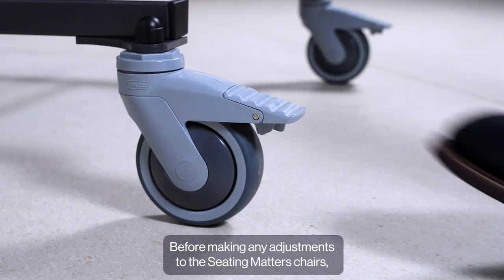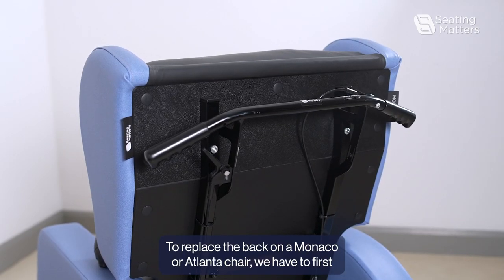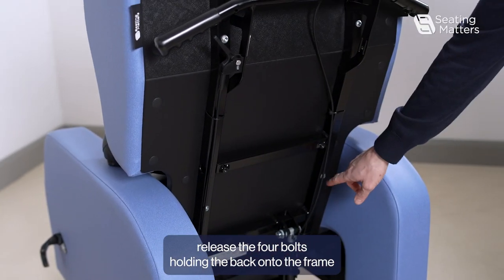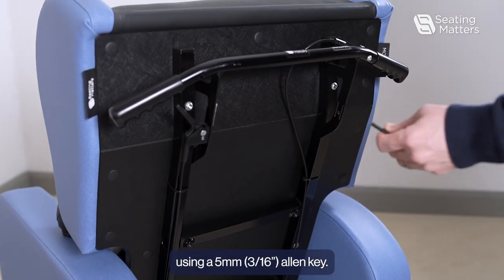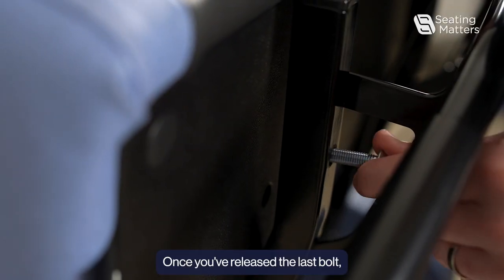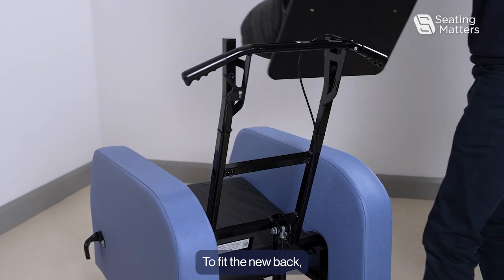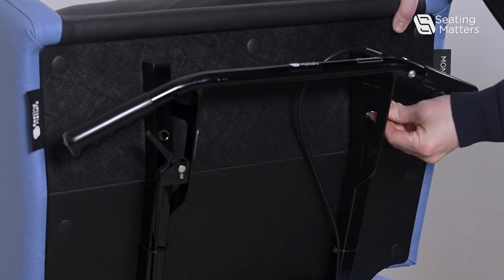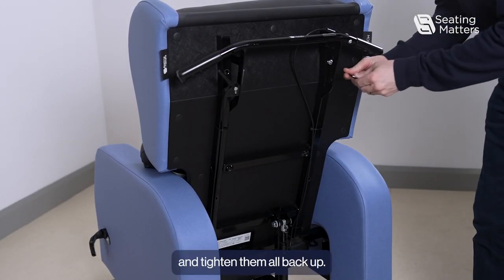Atlanta How to replace the Back ATL-002